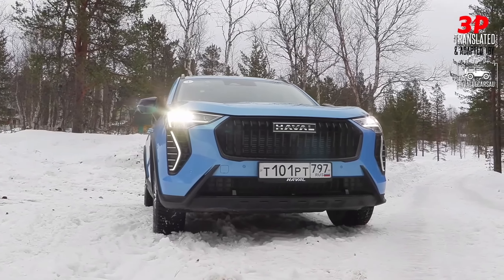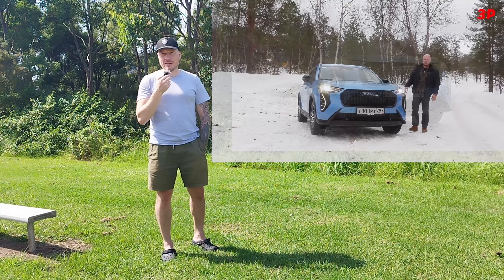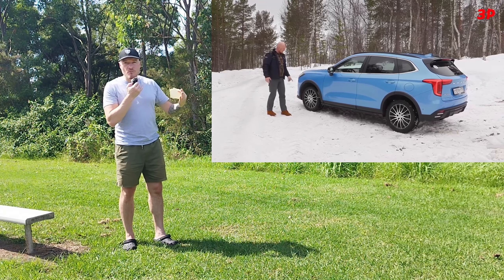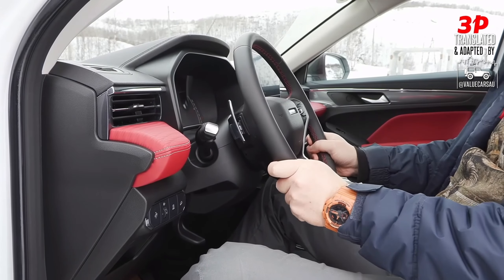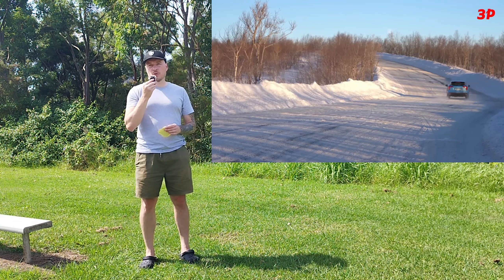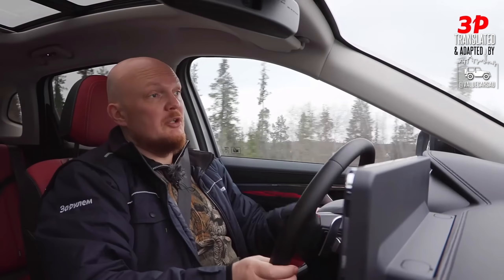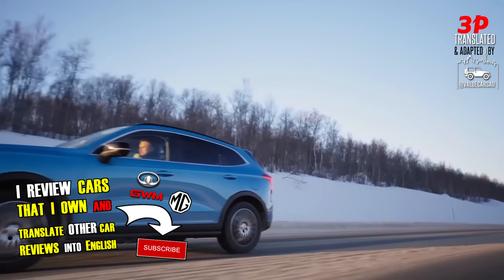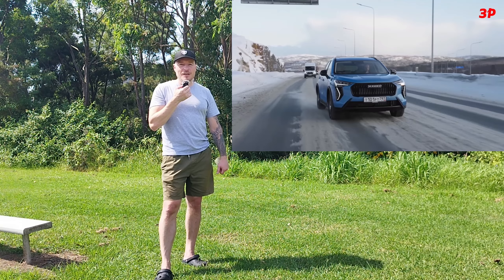2024 HAVAL Jolion is a MUCH BETTER vehicle!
HAVAL Jolion was updated in 2024 to address the most popular requests from the buyers in Russia, and I hope we get this version in Australia too!

Haval Jolion is THE MOST popular foreign brand vehicle on the territory of Russia, having sold over 55000 cars, which is a very impressive number! They have addressed the most popular requests and criticisms from the Russian drivers and released a restyled and updated 2024 version of Haval Jolion which is a much better vehicle we will showcase today!

🚩Crediting the original video creators - Журнал За Рулем 🚩

Спасибо, мой любимый журнал за контент. Стараюсь донести до аборигенов самое лучшее с исторической Родины, и чтоб Россию было видно с другой и более позитивной стороны на международном англоязычном уровне.

💵💵 DISCOUNTED CAR ELECTRONICS 💵💵

📱Wireless Carplay ADAPTERS and Smart SCREENS 📱

3️⃣ Carlinkit 5.0 Wireless Adapter (and more!)

4️⃣ Sunweyer on Amazon

💥💥 OTHER GREAT PRODUCTS I've reviewed 💥💥

6️⃣ EONON P4 Wireless Carplay with Android Auto
7️⃣ CarpodGo T3
8️⃣ MSXTTLY Adapter with my Code: *20AUTOGO*

🎥🎥 GREAT DASH CAMS 🎥🎥

💥 DDPAI N5 DUAL Dash cam

📃 VIDEO CHAPTERS 📃

00:00 - Intro
01:00 - Haval Jolion 2024
09:00 - Final thoughts